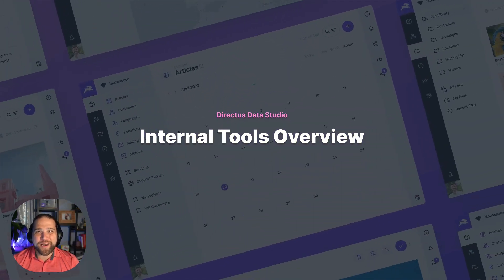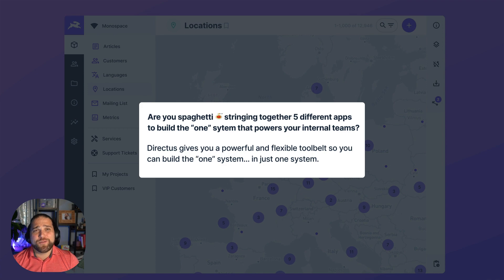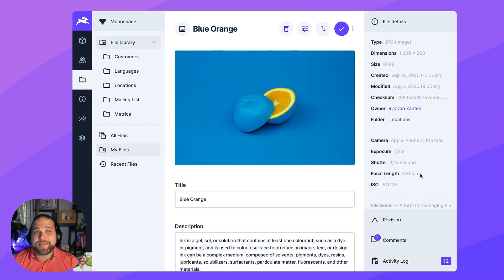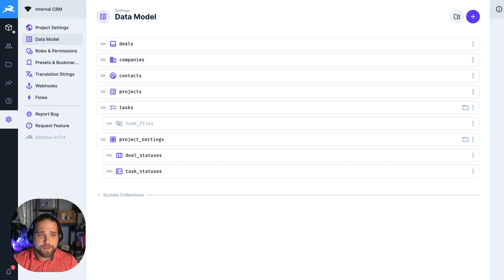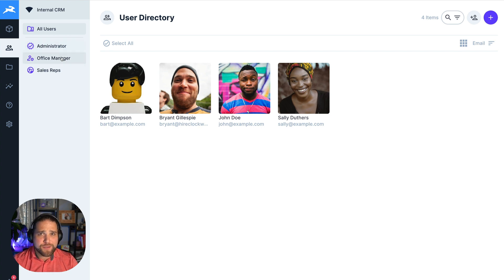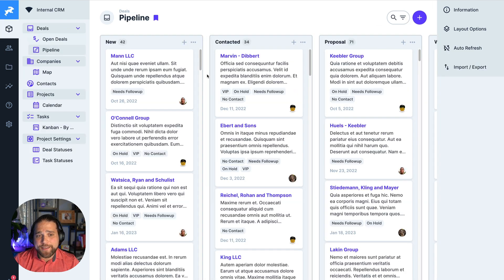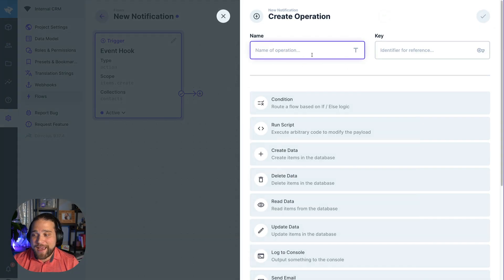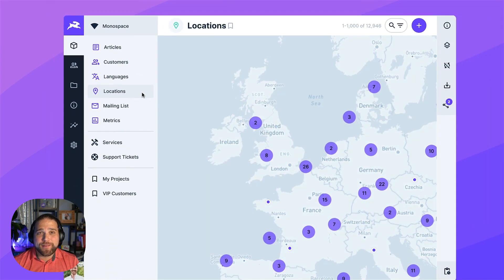How to Create Internal Tools with Directus No-code App Data Studio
Internal Apps and Tools are essential to democratize data and are especially helpful for non-technical and business users to browse, manage and visualize critical business data in an intuitive No-code app. The Directus Data Engine automatically provides REST+GraphQL APIs from any SQL database, keeping your project flexible so it can scale as it grows.

-- Timestamps --
0:13 Rise of no-code apps
0:45 Beyond basic use-cases
1:15 Directus Data Engine
1:37 Directus Data Studio
2:33 View and manage data
2:48 Collections
3:14 Kanban and Geospatial Layouts
3:33 Rule-based access control
3:57 Manage files
4:39 Insights module
4:49 Custom dashboards
5:16 Automation with Flows